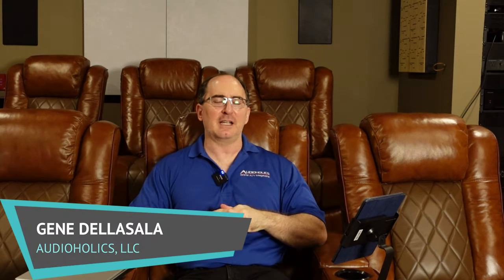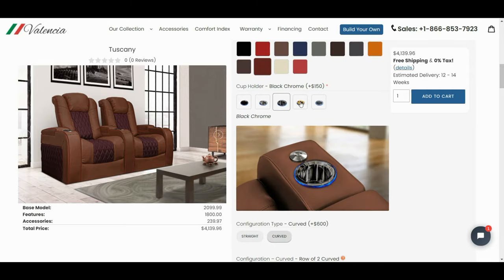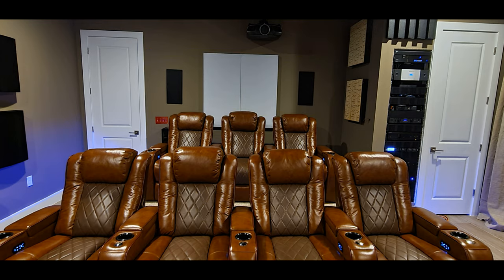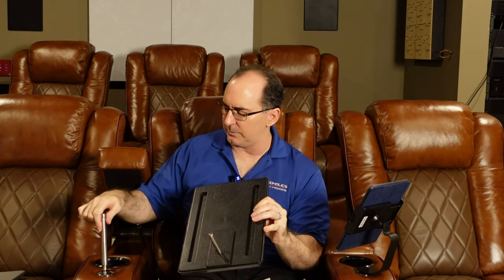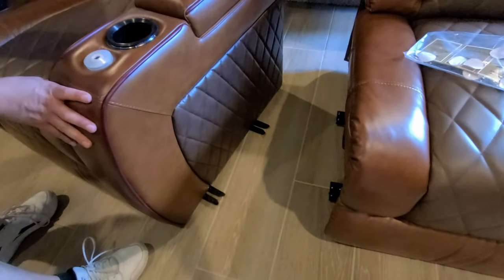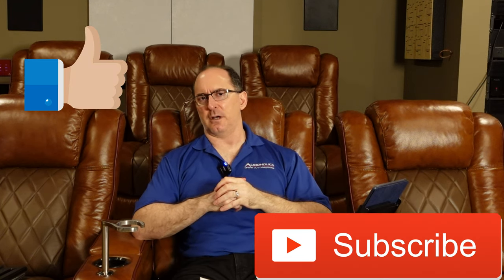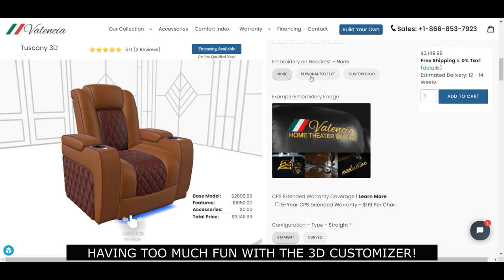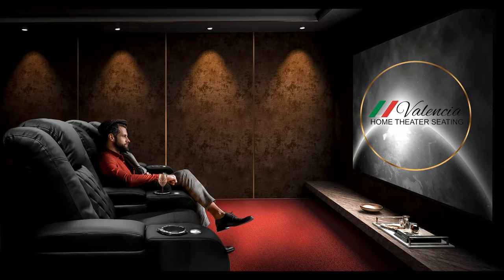Valencia Tuscany Home Theater Seating Review: Creature Comforts Meet Function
Valencia Seating is a premier brand for home theater chairs and furniture. We ordered 7 of their Tuscany chairs customized for our color palette in the new Audioholics SmartHome theater room. In this video review, we show how to customize your chairs, and set them up. We give you our thoughts about their comfort, quality, features and value.

Audioholics Recommended Cables:
250ft CL2 12AWG Speaker Cable
Locking Banana Plugs
9ft 4K HDR HDMI Cables